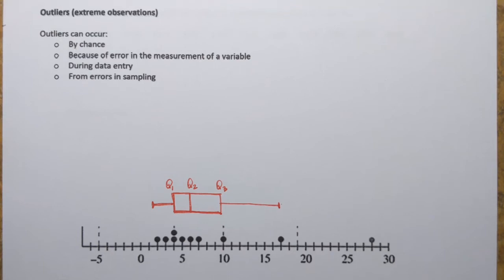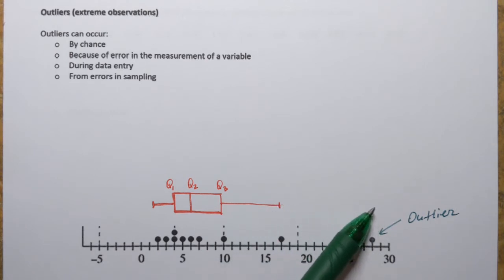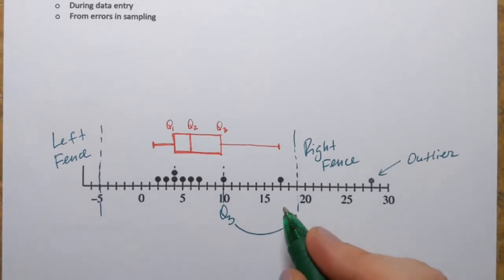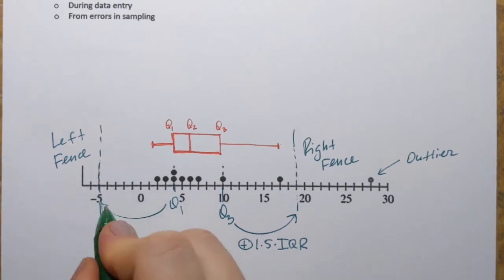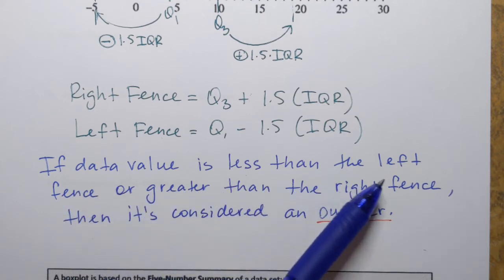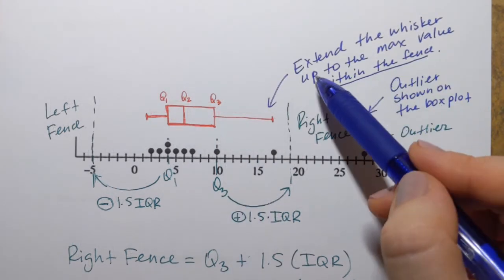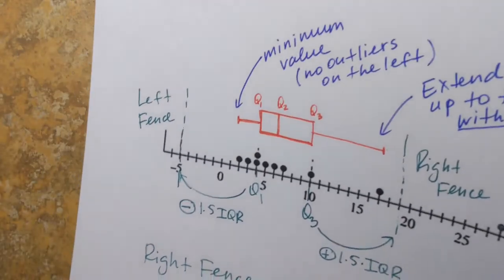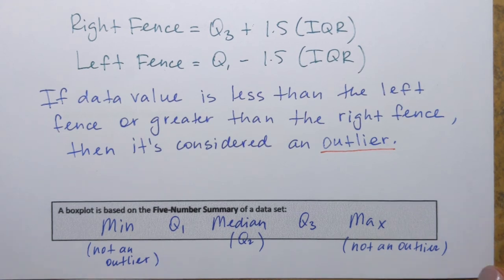Boxplot with Outliers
Learn how to determine outliers in a data set and show them on a boxplot.
Next Video (Construct a Boxplot by Hand)